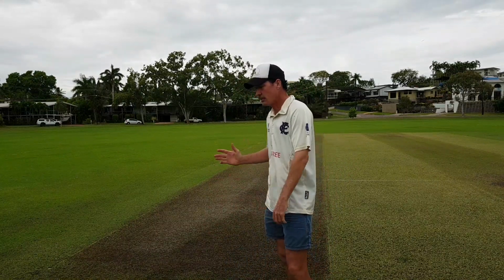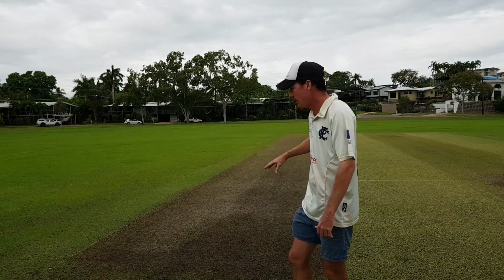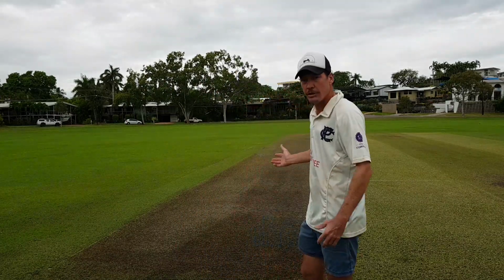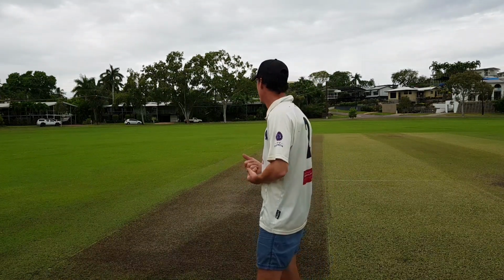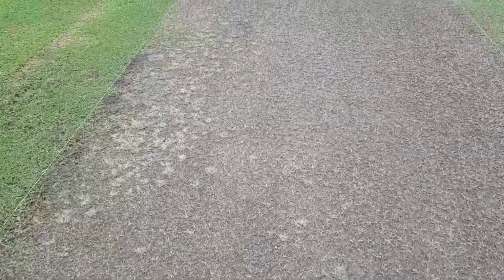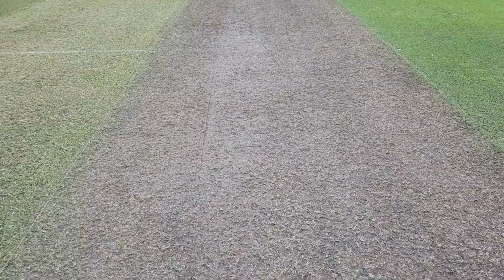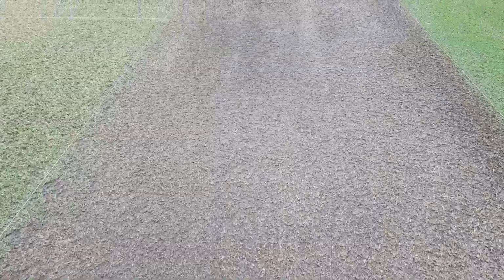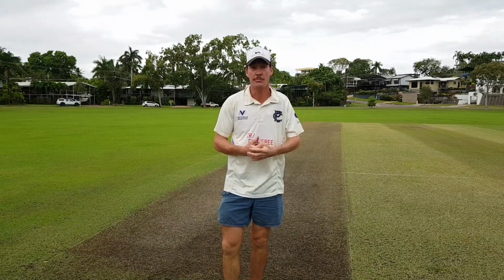Pitch Preparation - Kahlin Oval continued - 02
Thursday morning discussion around the pitch preparation at Kahlin Oval, Darwin CC. A roll, some moisture around the table from oval irrigation and a bit off spray/over spray as well. General discussion around the pitch going forward.

Another video made by the Perfect Pitch.